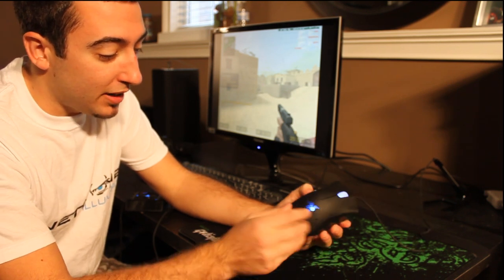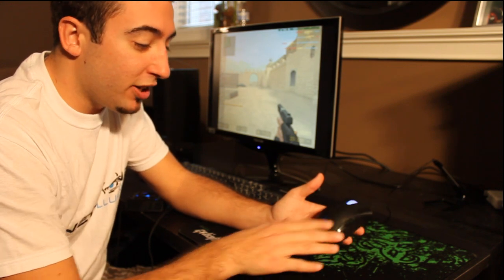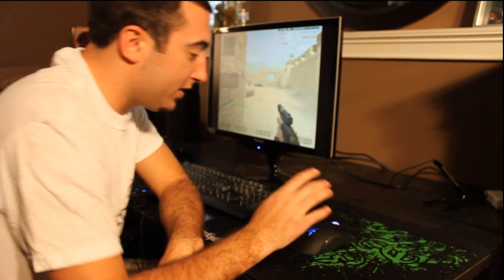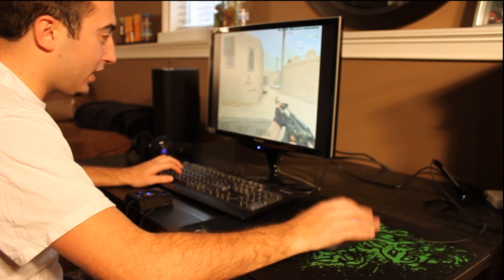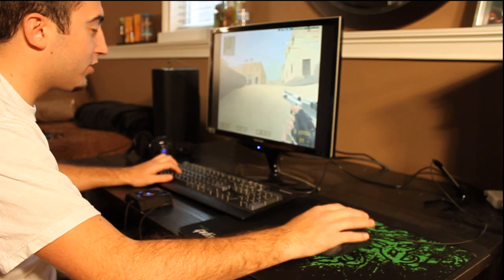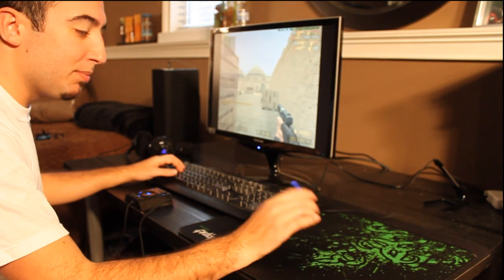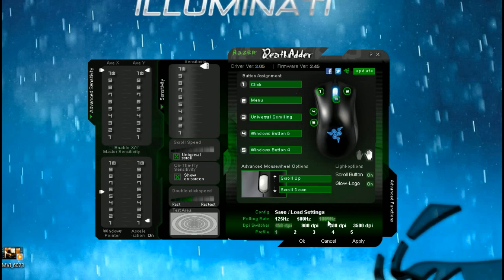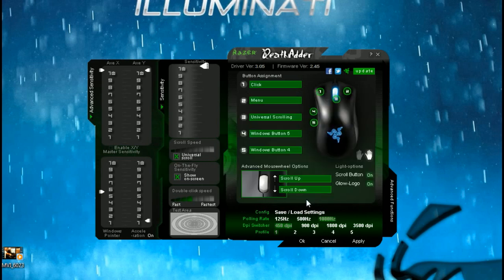Razer Deathadder Gaming Mouse Hardware Pro Review by: caseyfoster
In this video Pro CS Player caseyfoster reviews the Razer Deathadder 3500DPI Gaming Mouse. He talks about the settings, features and differences between this mouse and other lower tier gaming mice.

Mouse: Razer Deathadder
Mouse Pad: Razer Goliathus Speed
Mouse Bungee: Razer Bungee
Keyboard: Razer Black Widow
Headset: Razer Megalodon
Monitor: ViewSonic 120hz LCD

If your a hardware company and want us to review your gear, Tweet at us @netcodeguides